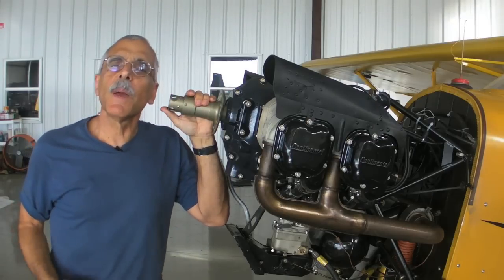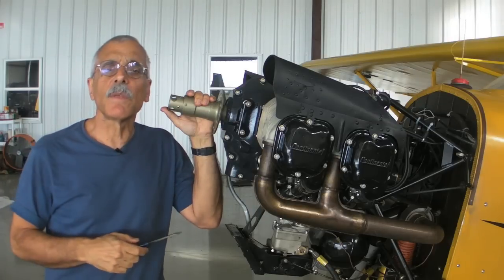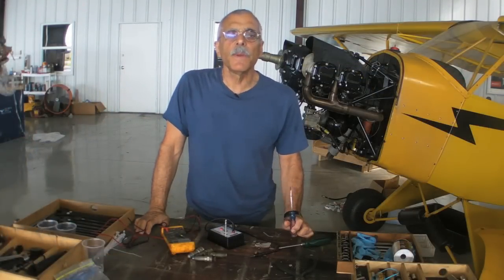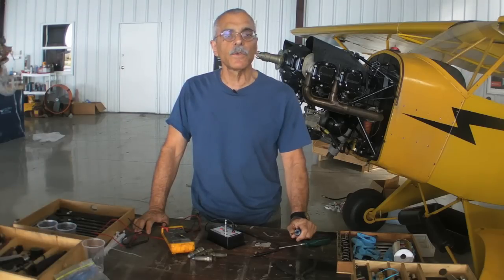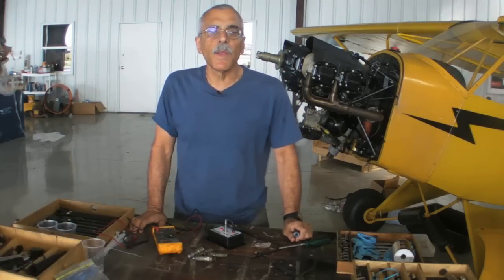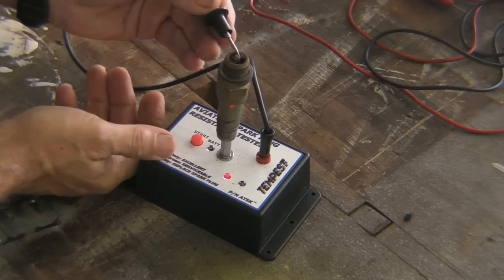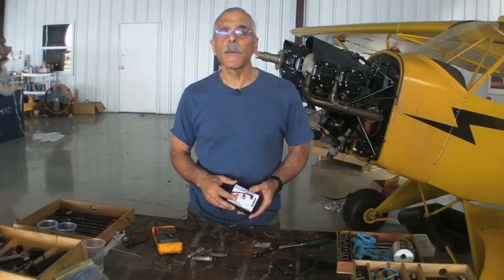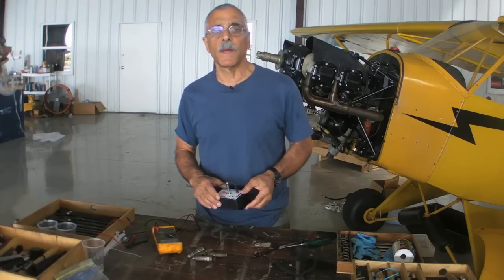Tempest Spark Plug Tester: Resistance Isn't Futile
If you do your own airplane maintenance, that work will include checking spark plugs. Tempest says checks should include resistance measurements and they've developed a little gadget to do that.